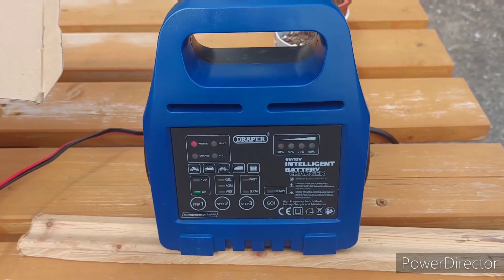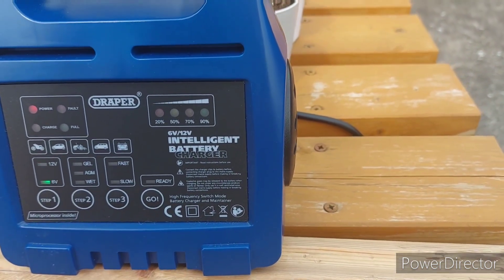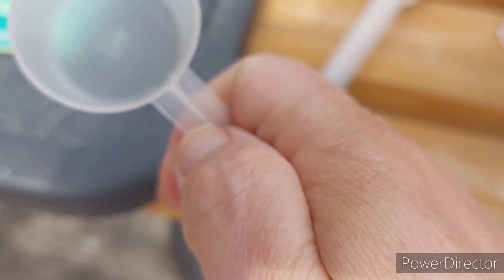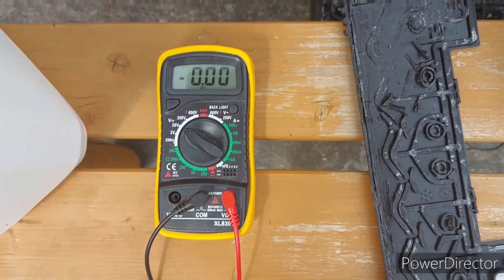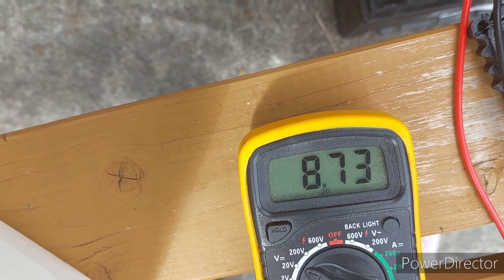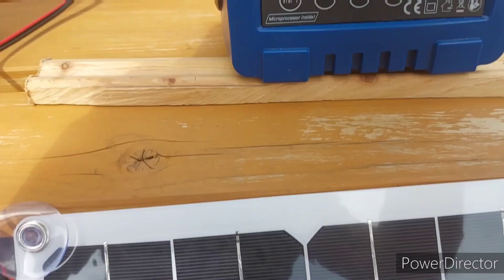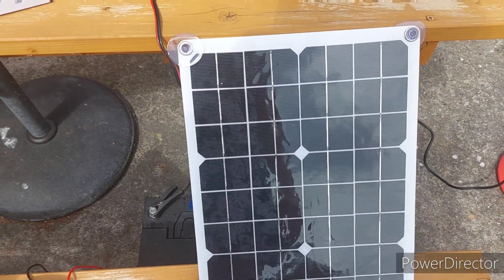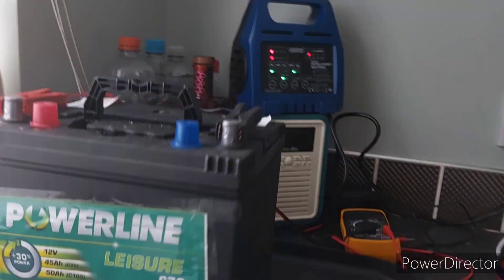Repair Dead Sealed Lead Acid Solar Battery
I've been back home in Ireland and my battery for my solar lighting was dead. I brought it back to repair

Update:

Tested the battery today 6th December 2022 showing 13.76volts. On constant trickle charge from 1 x 20 Watt and 1 x 30 Watt solar panel linked together in parallel (both panels are also indoors using light through the shed frosted PVC windows)